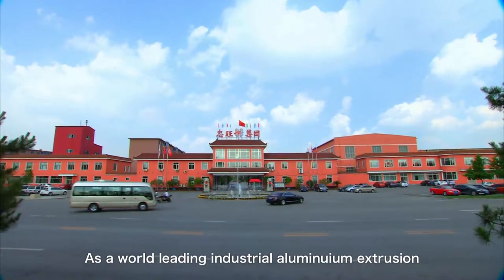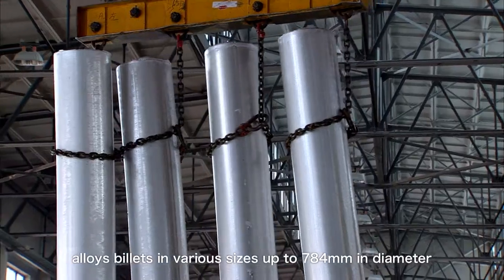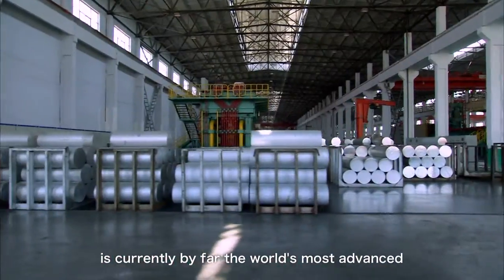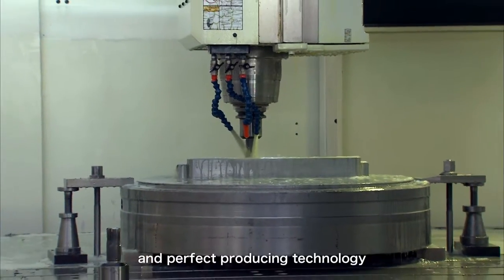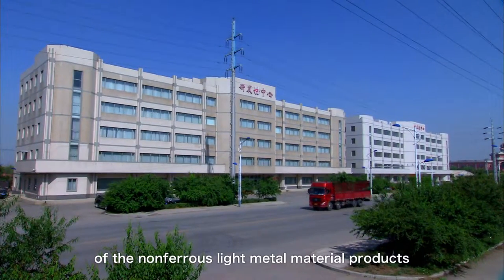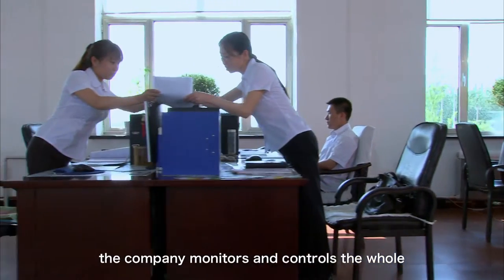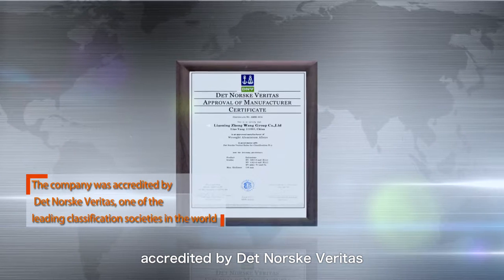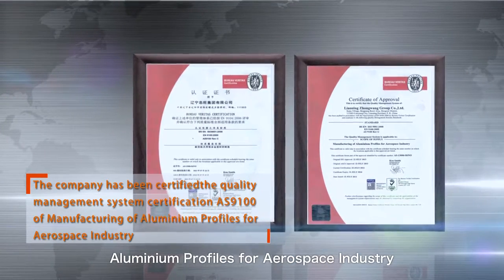zhongwang-leading aluminum manufacture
China Zhongwang Holdings Limited (the “Company”), together with its subsidiaries (the “Group”), is the second largest industrial aluminium extrusion product developer and manufacturer in the world and the largest in Asia. On 8 May 2009, the Company (stock code: 01333) was successfully listed on the Main Board of the Stock Exchange of Hong Kong Limited. The Group has been primarily focusing on the light-weight development in the transportation, machinery and equipment and electric power engineering sectors through the provision of quality processed aluminium products. The Group has won numerous global certifications and accreditation s from the railway, automotive. shipbuilding, aerospace and other industries. Our customers can be found in major markets all over the world.